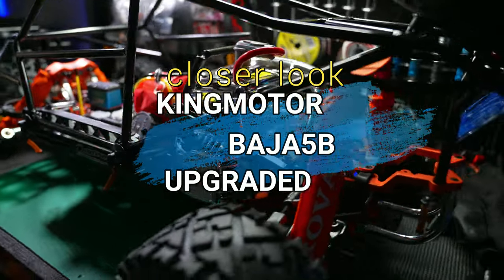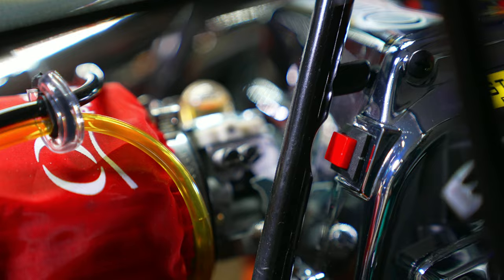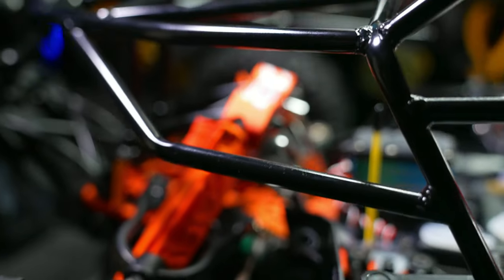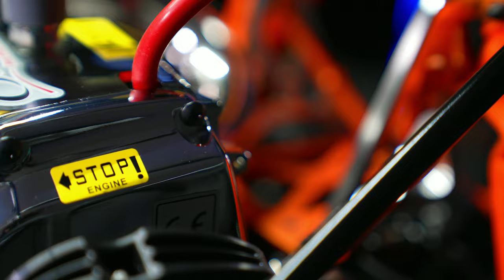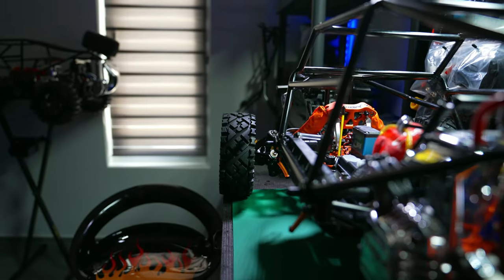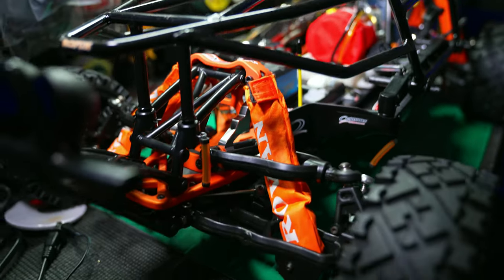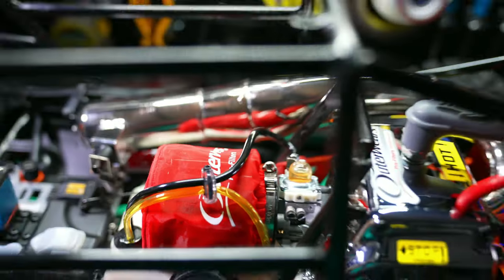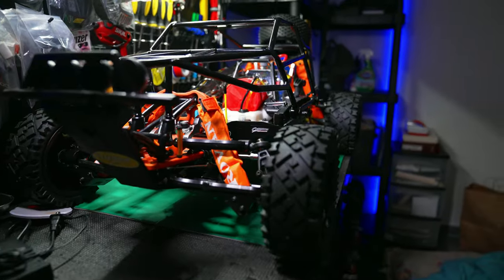Upgraded KINGMOTOR Baja 5B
all parts that have been used:

thumbnail image RV85266 Buggy to Truck Front Bumper Conversion Kit
$26.99
thumbnail image RV66149-57 Rovan Baja 5B to 5T Side Body Mount and Splash Guard Kit
$23.99
thumbnail image RV95259 1/5 Baja V2 Steel Sand Rail Roll Cage (Baja 5TS)
$94.99
thumbnail image RV85145 Baja Buggy All-Terrain Tires Mounted on 6-Spoke Wheels
$79.99
thumbnail image RV85233 Spare Tire/Wheel Mount for Metal Sand Rail Roll Cage
$19.99
thumbnail image RV85187s CNC Aluminum Front Shock Supports, Tower & Brace (silver)
$38.99
thumbnail image RV95111s Silver CNC Aluminum Rear Shock Towers (set of 2)
$30.99
thumbnail image RV95121o Aluminum Rear Shock Tower Support Braces (set of 2) (red-orange)
$13.99
thumbnail image RV95004s Baja Aluminum Racing Lower Rails (set of 2)
$9.99
thumbnail image RV95104o CNC Aluminum Rear Shock Absorber Cross Bar Brace (orange)
$18.99
thumbnail image RV85187o CNC Aluminum Front Shock Supports, Tower & Brace (orange)
$38.99
thumbnail image RV69011 Nut, Pin, E-Clip and Axle Boot Kit
$7.99
thumbnail image RV85154o Shock Dust Covers, Boots (set of 4) (orange)
$14.99
thumbnail image RV95185 Silenced Side Mount Tuned Pipe Fits HPI, Rovan and KM Baja Buggy
$71.99
thumbnail image RV65013 Rovan Baja Front Hing Pin Upper Brace B, Support (Black)
$3.99
thumbnail image RV95198o CNC Aluminum Alloy Front Bumper Support (orange)
$30.99
thumbnail image RV65098 Rubber Gas Tank Grommet
$4.49 x 1
$4.49
thumbnail image RV65096-2 Yellow Gas/Fuel Line Tubing
$3.99 x 1
$3.99
thumbnail image RV65096-1 Black Gas/Fuel Line Tubing
$4.99 x 1
$4.99
thumbnail image RV95058 Rovan Baja High Performance Cone Air Filter
$16.99

Total: $530.38